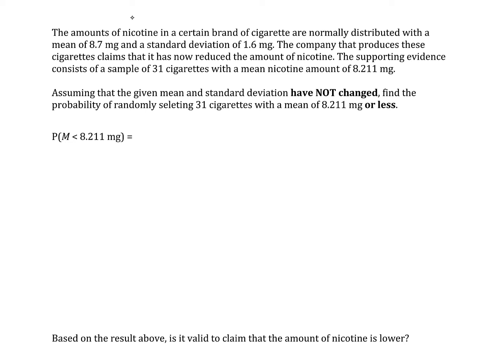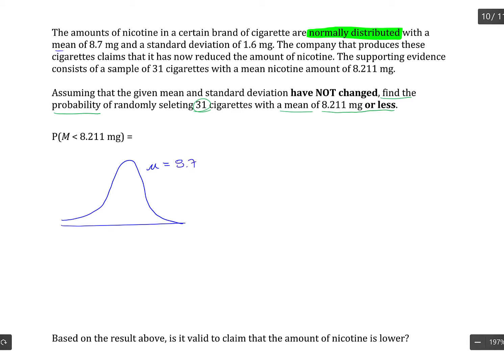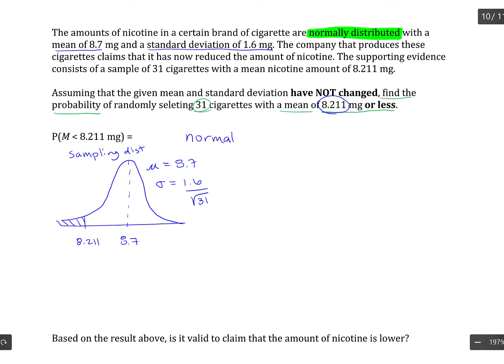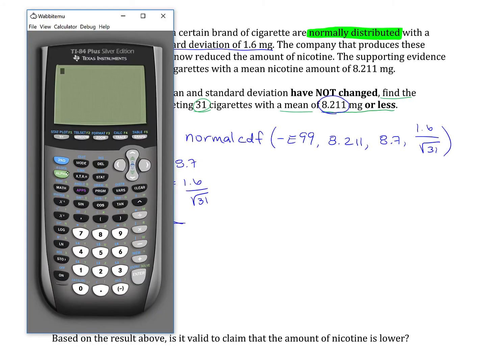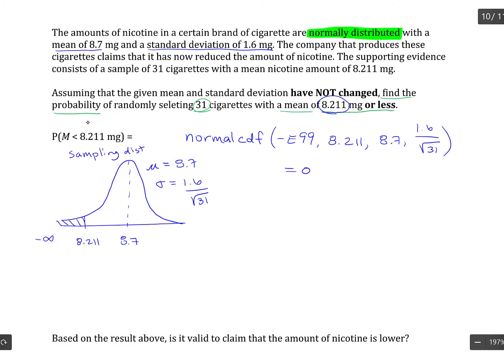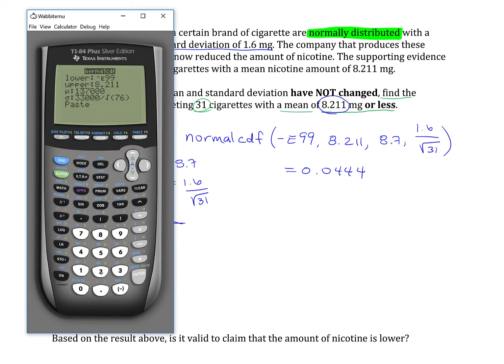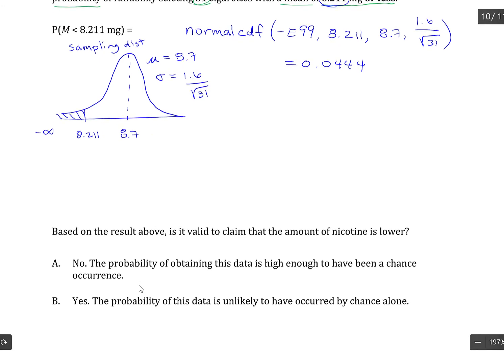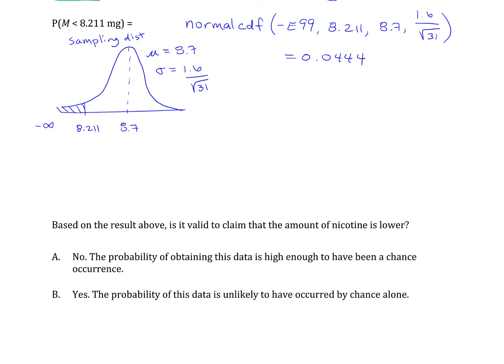Normal Distribution: Central Limit Theorem Probability (left-tail): Nicotine